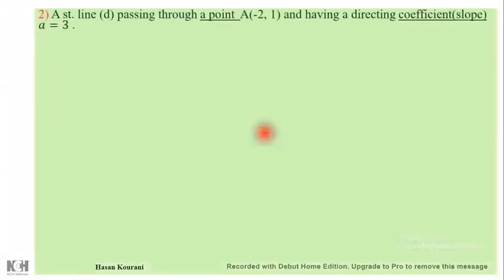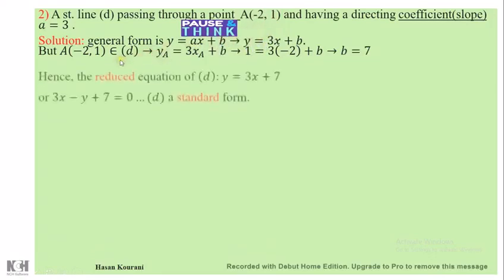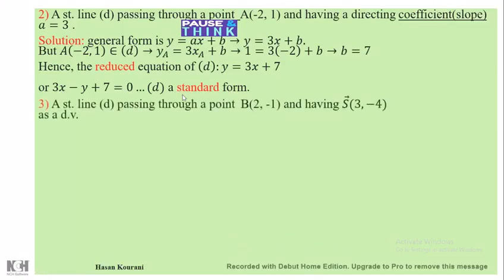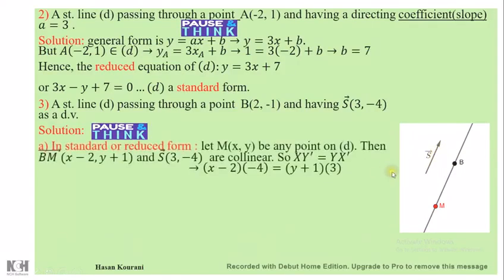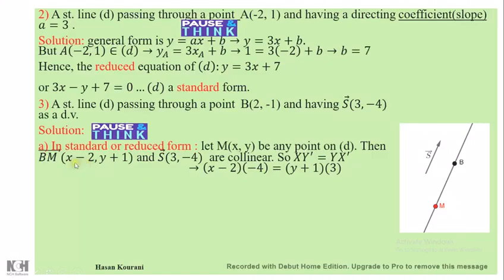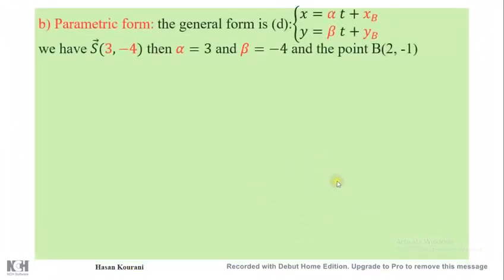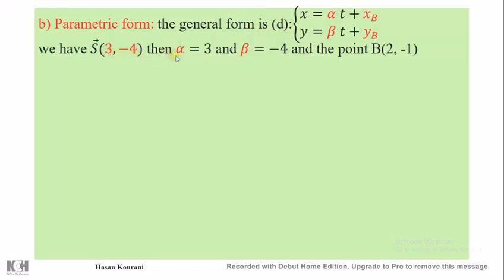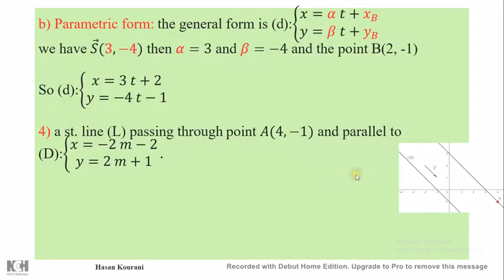G10: Equations of straight lines 2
Equations of straight lines 2
Hassan Kourani